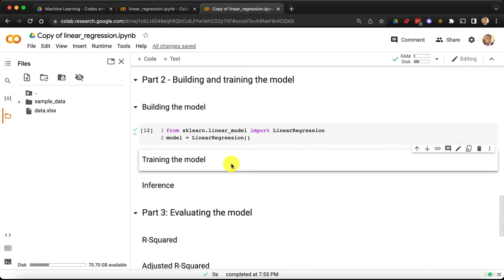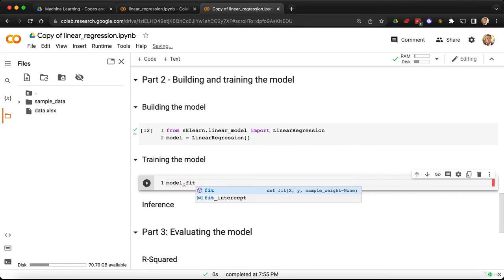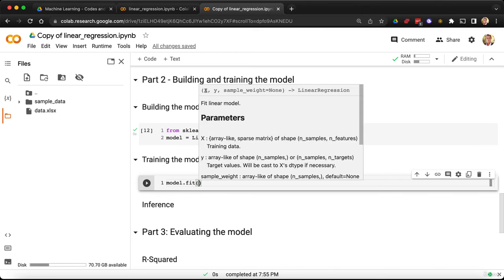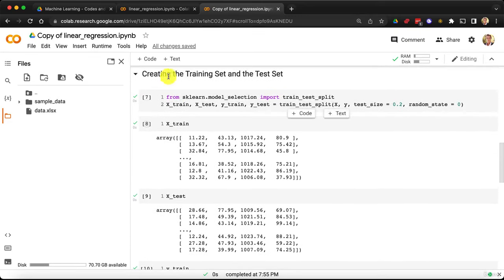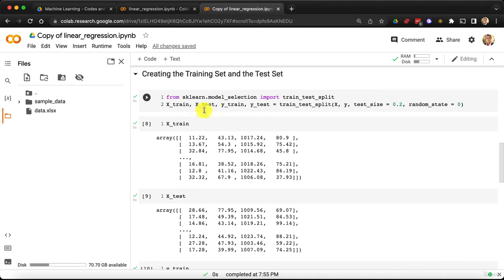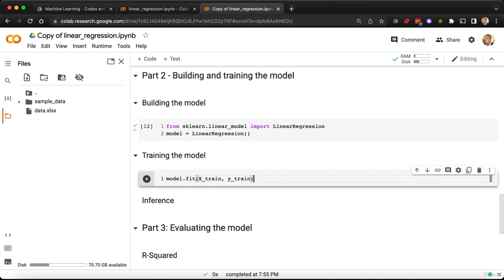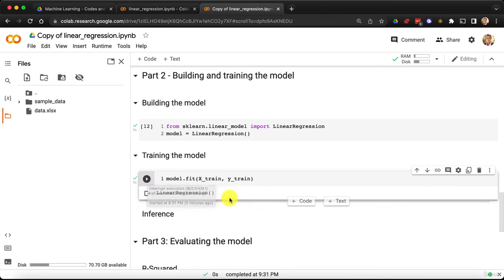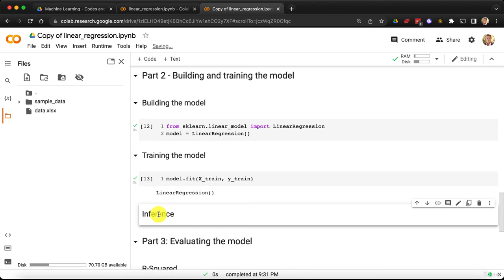12 Linear Regression Hands On Step 6